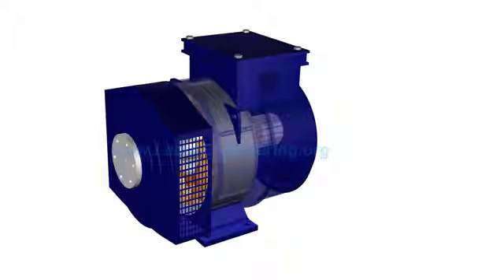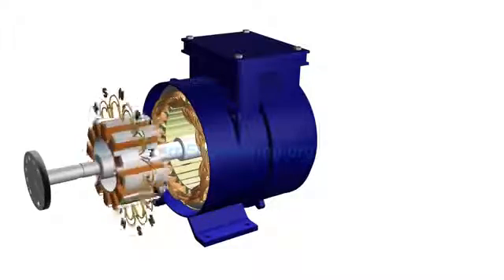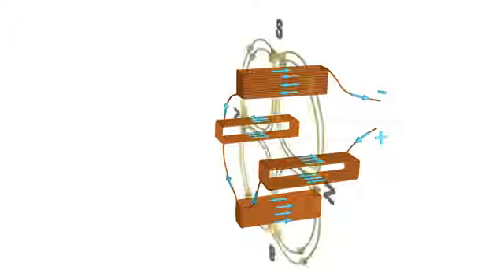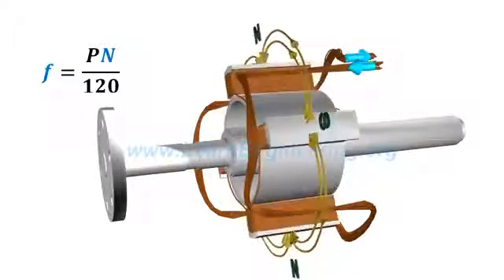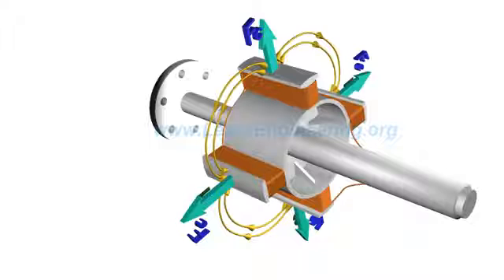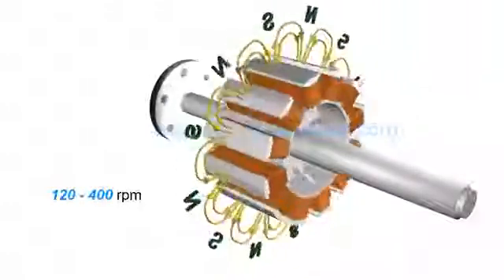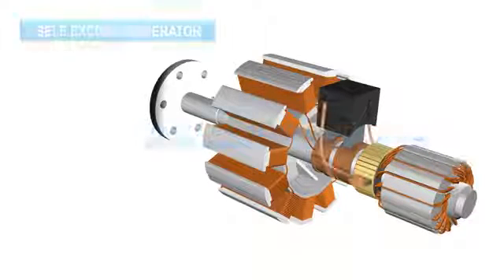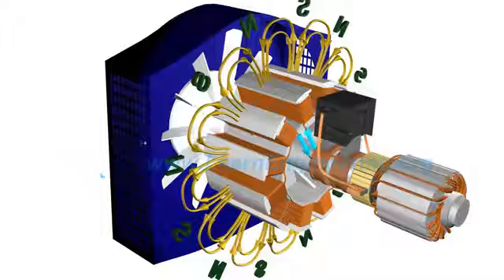Magnetism in a Dynamo